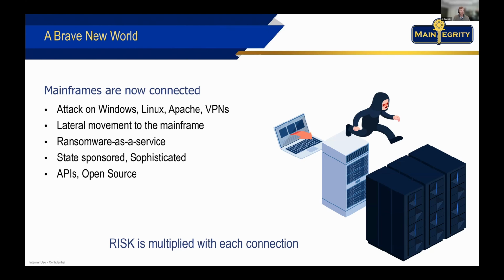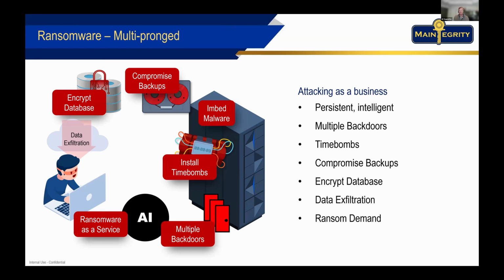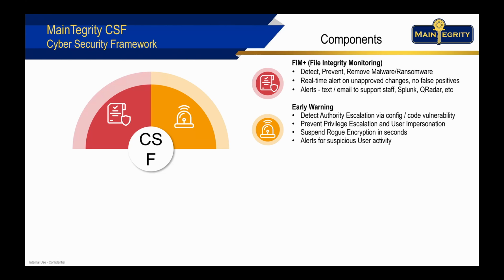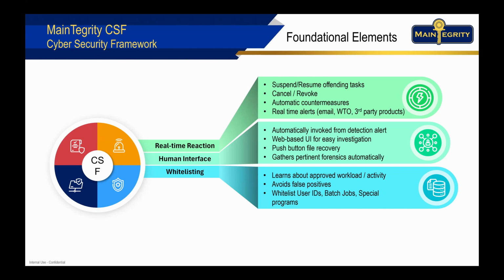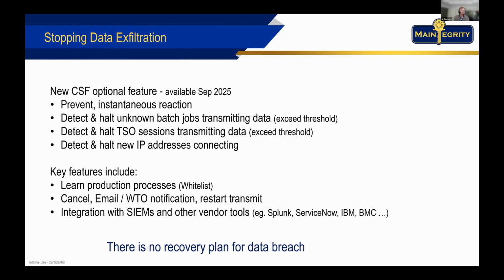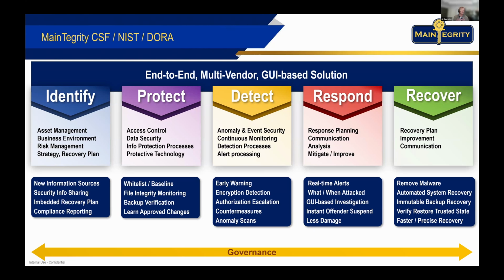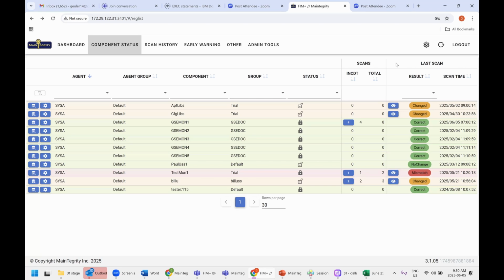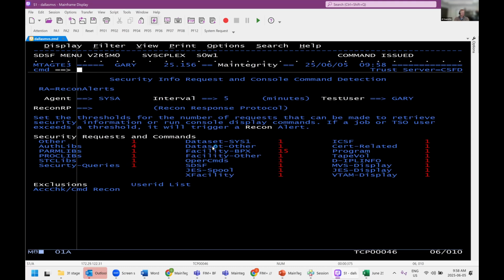Defeat mainframe ransomware and data breach. Immediately [Webinar - 2025 June 5th]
Stop mainframe ransomware before it starts.
In this 60-minute session, MainTegrity founders Al Saurette (Sales & Marketing) and Gary Euler (Delivery Manager) demonstrate how MainTegrity CSF freezes an IBM z/OS encryption attack in under one second—then walks you through surgical recovery.

    Evolving threat landscape: why “ransomware-as-a-service” and credential hopping put z/OS in the crosshairs.
    Instant containment: suspend malicious jobs, revoke IDs, stop data exfiltration in milliseconds.
    Forensic clarity: see who changed what and recover only the compromised data sets.
    Compliance alignment with NIST CSF 2.0, PCI DSS, DORA and zero-trust principles